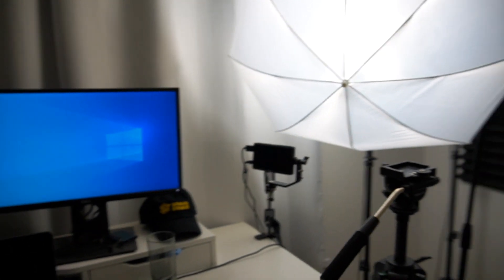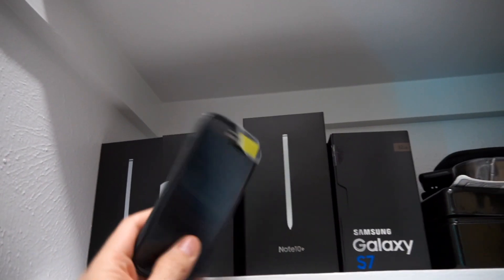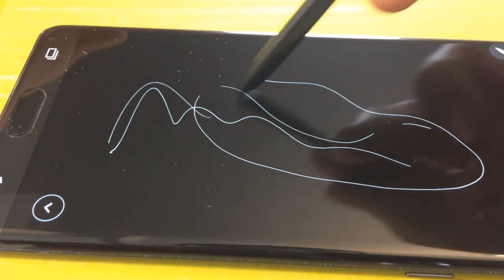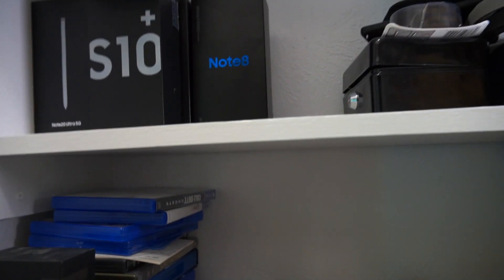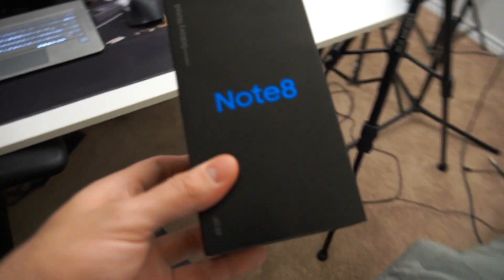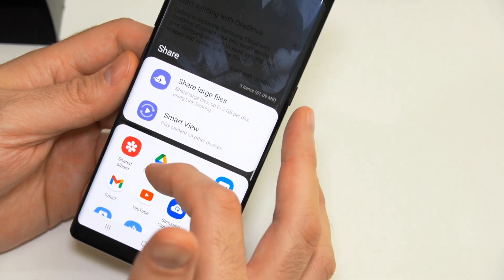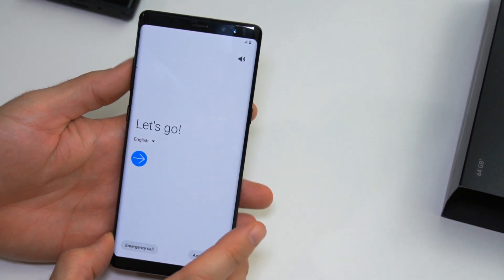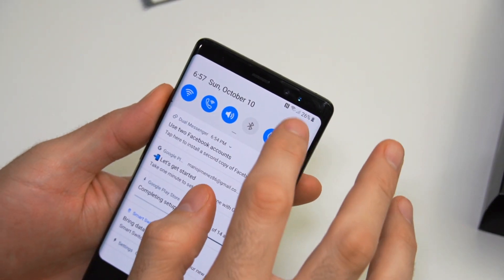VLOG - Going back to the Galaxy Note 8 and remembering the Galaxy Note 7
►Featured Product
☑ Name: Galaxy Note 8
☑ Name: Samsung Alcantara Cover Case for Galaxy Note 8

►My Gear
☑Camera Sony a6400
☑Camera Sony a5000
☑Lens 1.7/35mm
☑Lens 18-135mm
☑Lens 16-50mm